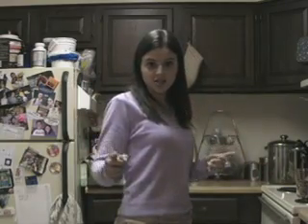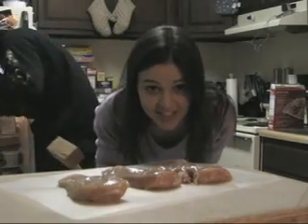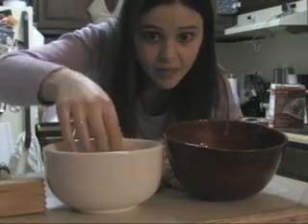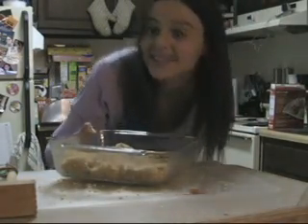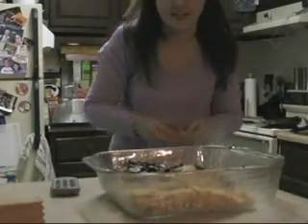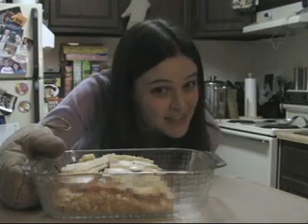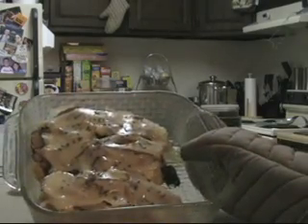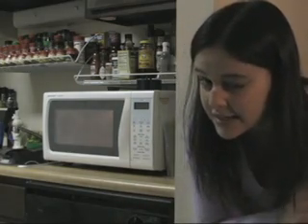Jenluv's Kitchen #3: Hey Jack! Chicken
Jenluv's Kitchen is back with episode 3, my first dinner! Here is one of my FAVORITE dishes along  more... with a schnazzy, easy side dish.

I also learned some new editing tricks so they are included as well.

The short of it:
"Consumers can be confident as they heat holiday meals or leftovers in the microwave that the FDA carefully reviews the substances used to make plastics designed for food use . . ."

" 'It's true that substances used to make plastics can leach into food,' says Edward Machuga, Ph.D., a consumer safety officer in the FDA's Center for Food Safety and Applied Nutrition. 'But as part of the approval process, the FDA considers the amount of a substance expected to migrate into food and the toxicological concerns about the particular chemical.' The agency has assessed migration levels of substances added to regulated plastics and has found the levels to be well within the margin of safety based on information available to the agency. "